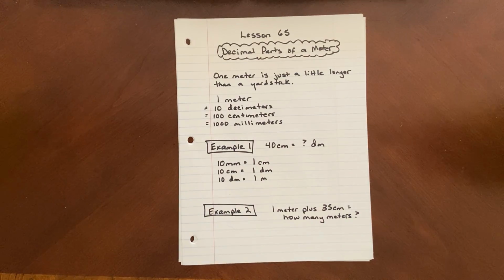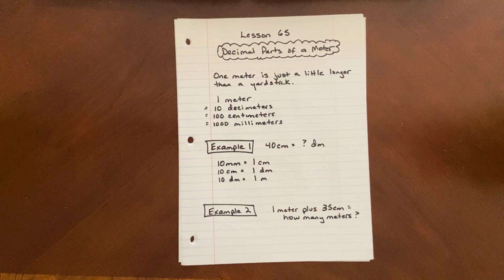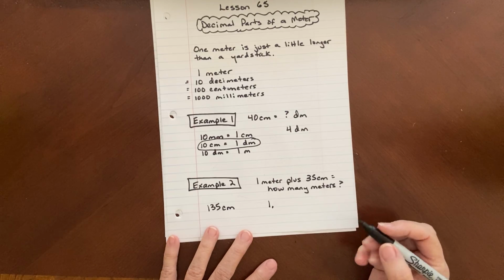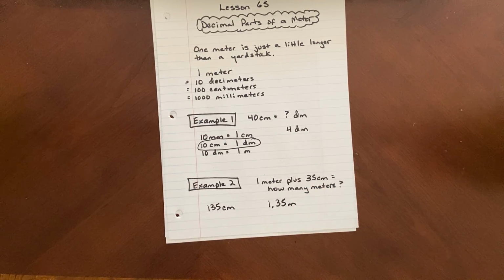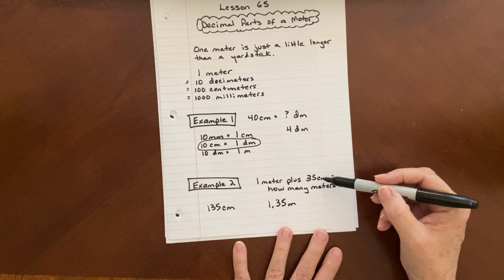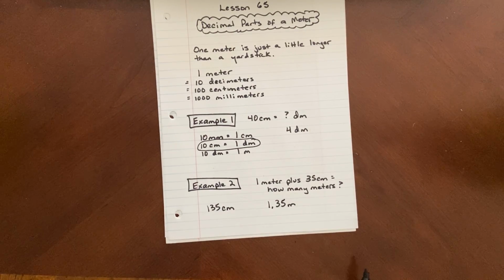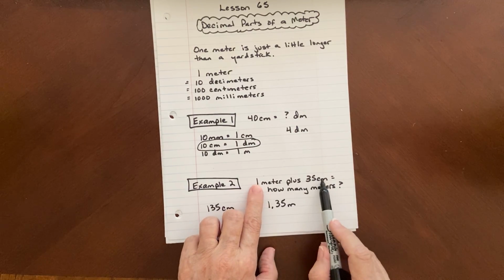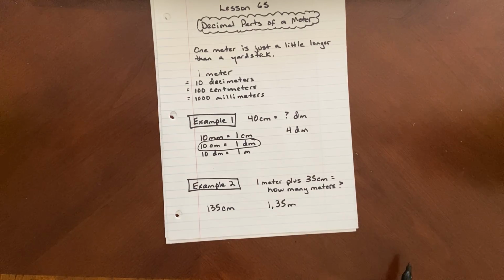I-5 Lesson 65